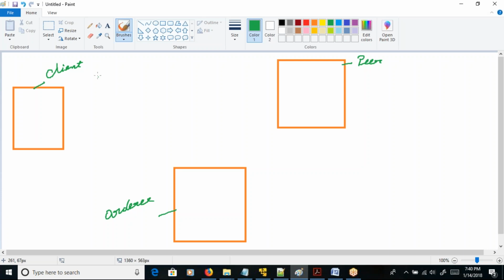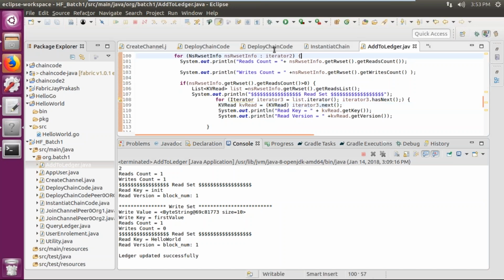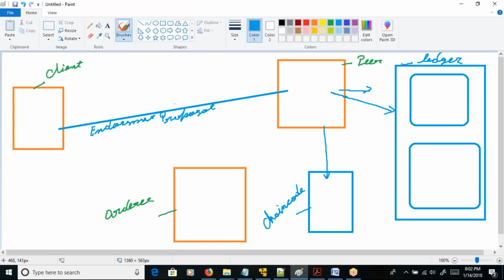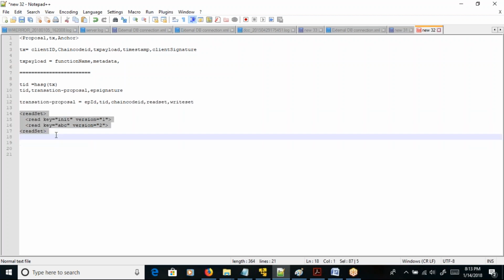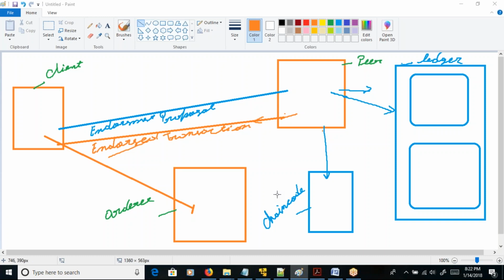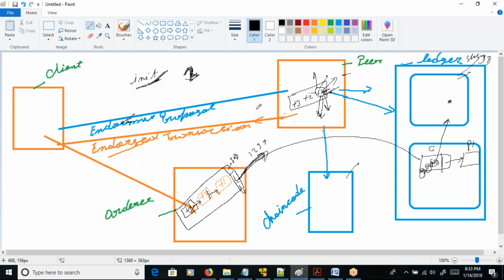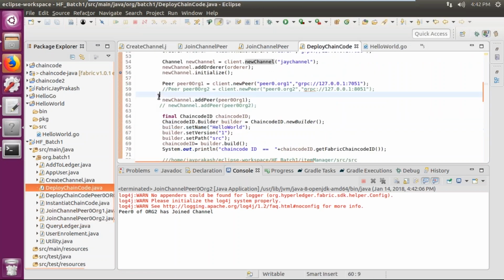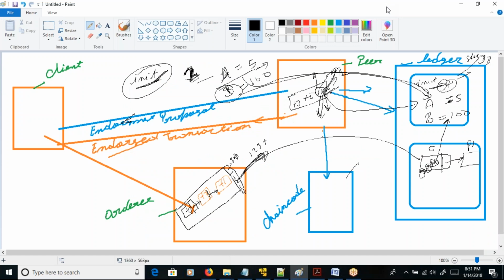Session 3, Blockchain Hyperledger Fabric, ReadWriteSet, MessageFormate, TransationFlow